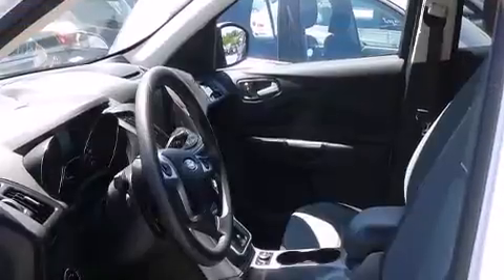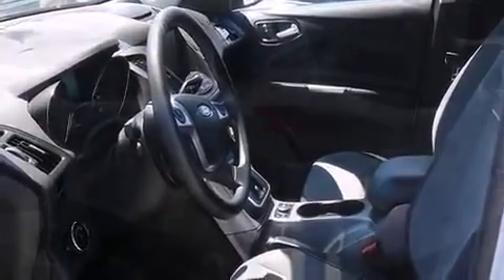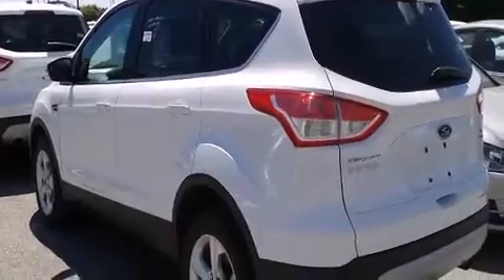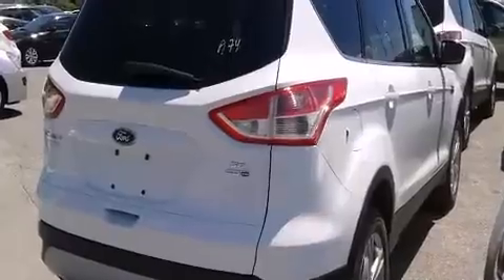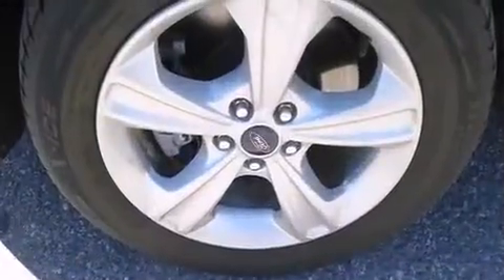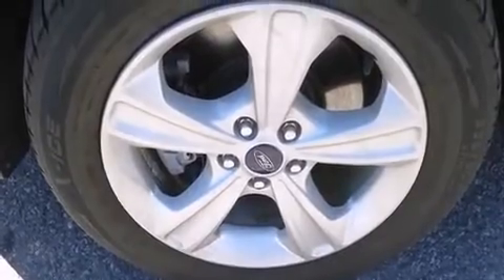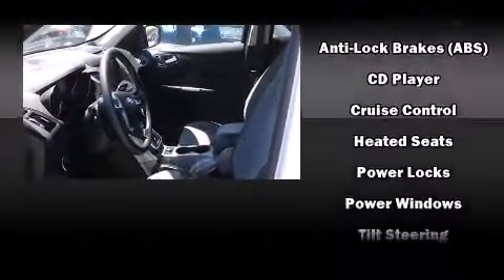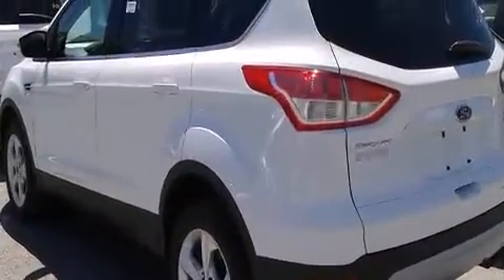2013 Ford Escape SE 4WD in Gatineau, QC J8Z 3J6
MEGA AUTOMOBILE
1261 ST. JOSEPH BLVD.

Outstanding design defines the 2013 Ford Escape. It features four-wheel drive capabilities, a durable automatic transmission, and an efficient 4 cylinder engine. Ford prioritized practicality, efficiency, and style by including: a tachometer, an outside temperature display, heated seats, tilt and telescoping steering wheel, power windows, cruise control, and remote keyless entry. Premium sound drives 6 speakers, providing you and your passengers a sensational audio experience. Passenger security is always assured thanks to various safety features, such as: head curtain airbags, front SIDE impact airbags, traction control, brake assist, a panic alarm, and 4 wheel disc brakes with ABS. Electronic stability control ensures solid grip atop the road surface, no matter how challenging the driving conditions. We have the vehicle you've been searching for at a price you can afford. Stop by our dealership or give us a call for more information.